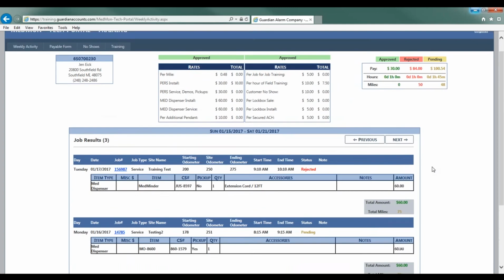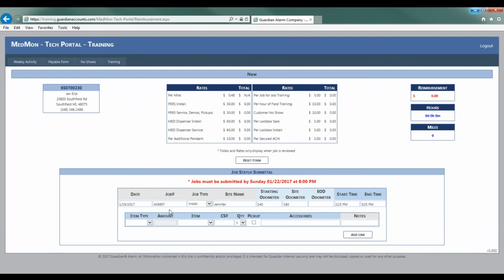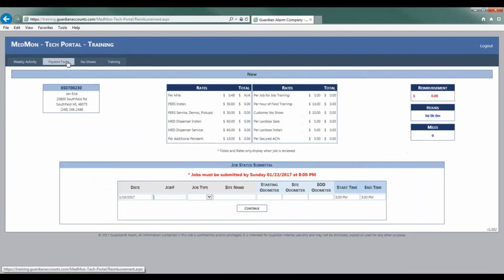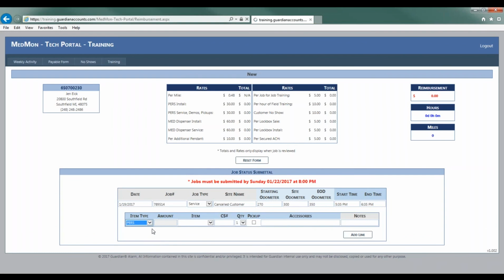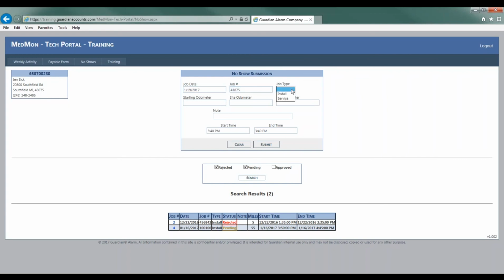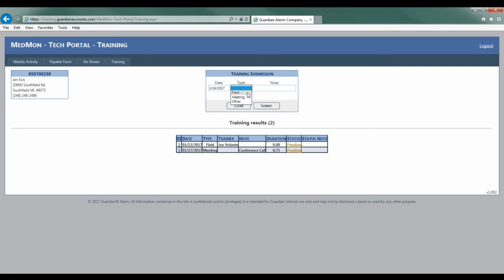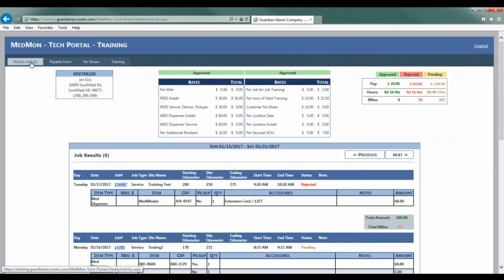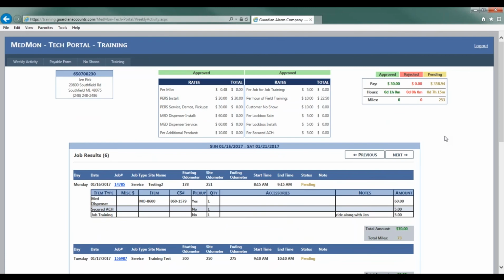Tech Portal Video 3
Tech Portal Training Video 3